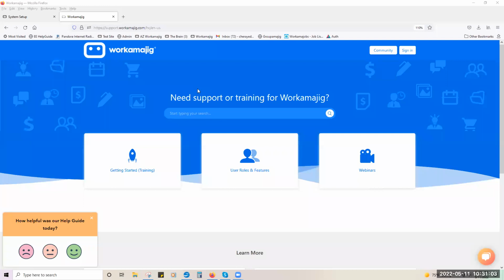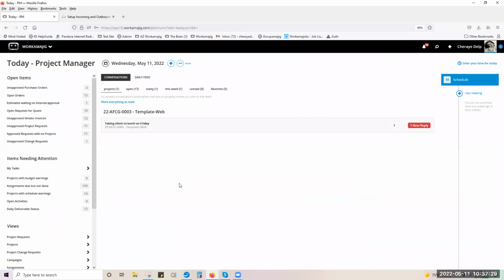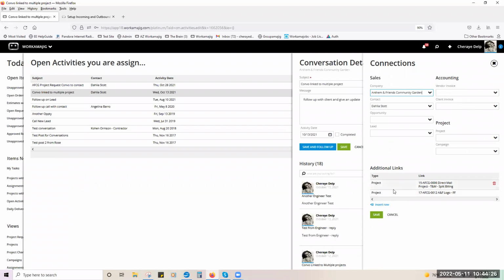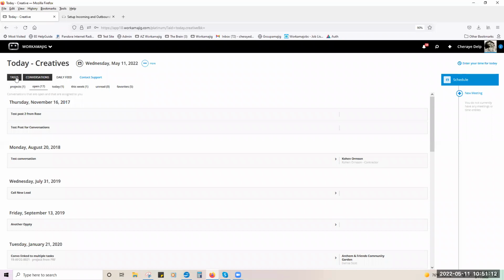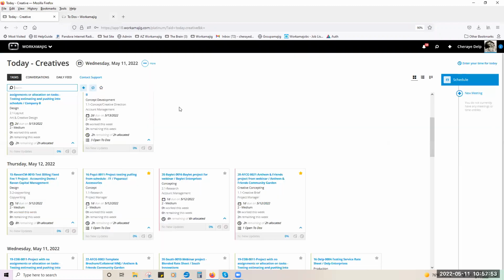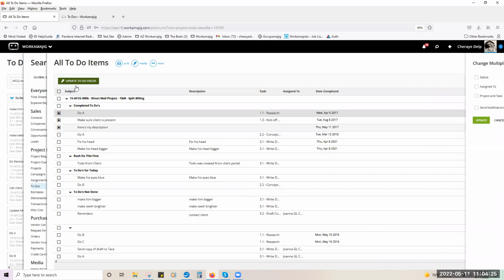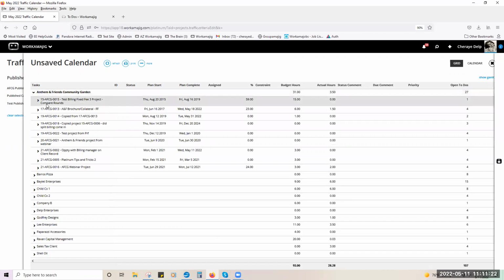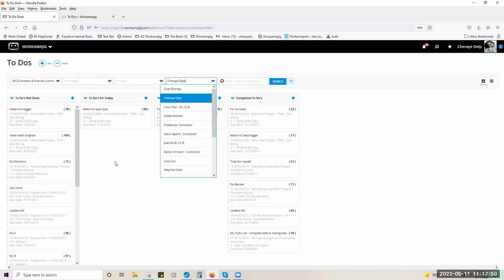Conversations and To-Do’s